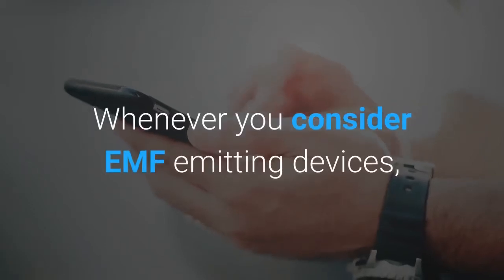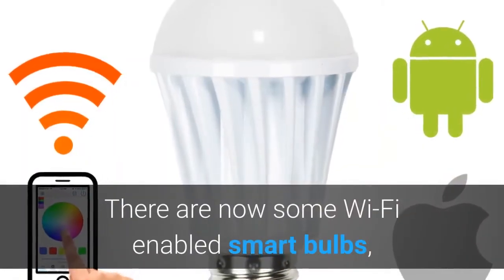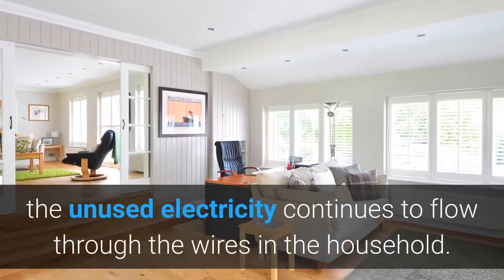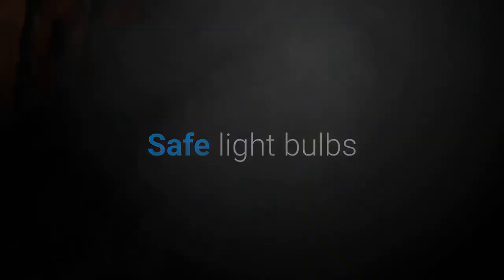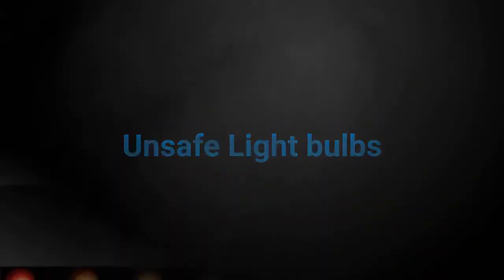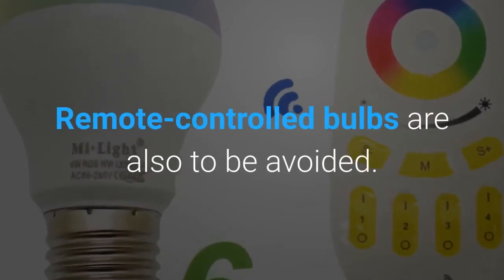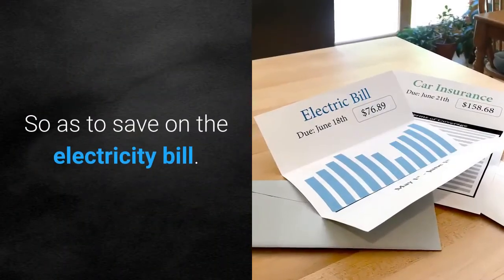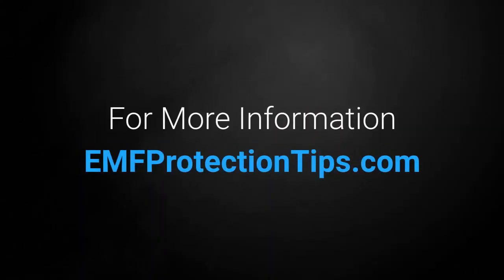Low EMF Light Bulbs Information Guide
The use of low EMF light bulbs to decrease exposure is essential to avoiding the health-related problems of EMF radiation.

Whenever you consider EMF emitting devices, the first things which come to mind are likely to be your mobile phone or microwave oven. You may not easily think of EMF light bulbs. But this common domestic item really emits a large amount of EMF radiation. For those people that wish to lower the levels of EMF in the household, great consideration must be given to the kind of light bulbs used.